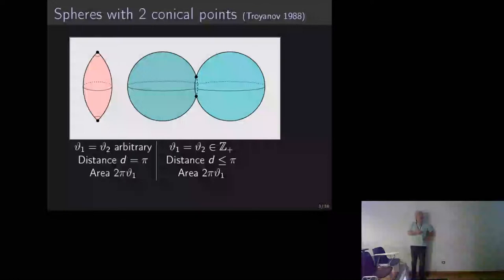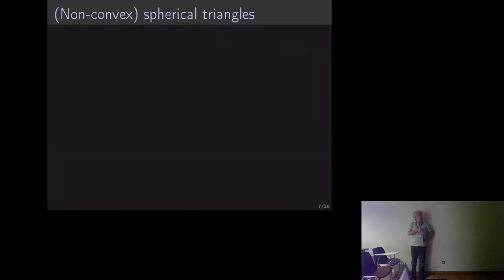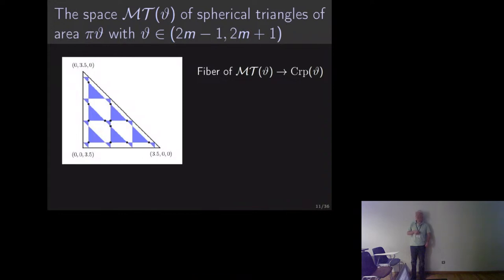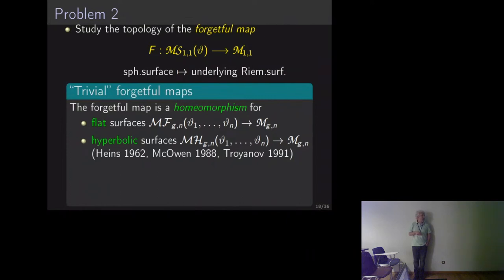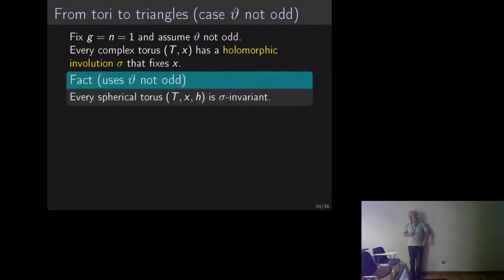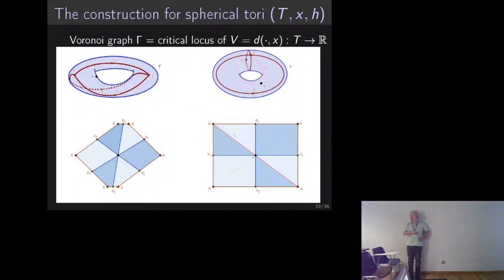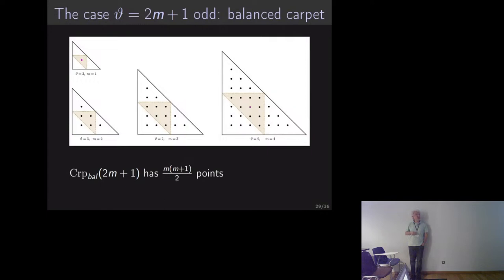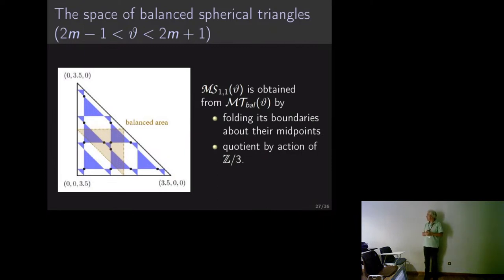10 - On the Connectedness of the Branch Locus in Schottky Space - Milagros Izquierdo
Speaker: Milagros Izquierdo, Linköping University.

Title: On the Connectedness of the Branch Locus in Schottky Space.

Abstract: Schottky space Sg is the space that parametrizes PSL2(C)-conjugacy
classes of Schottky groups of rank g ≥ 2. The branch locus SBg consists of
the conjugacy classes of those Schottky groups which are a finite index proper
subgroup of some Kleinian group. We show that SBg is always connected.
Joint work with Rub ́en Hidalgo.